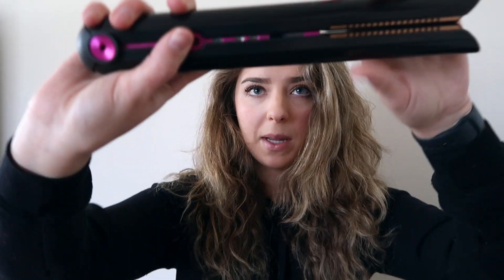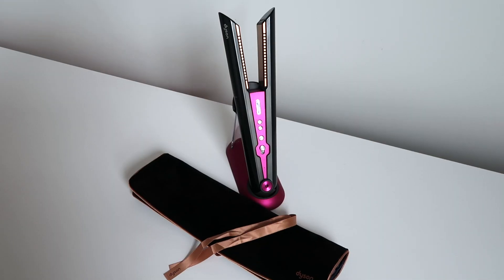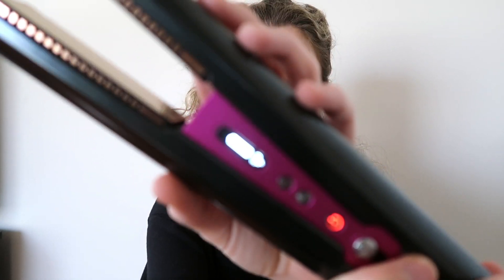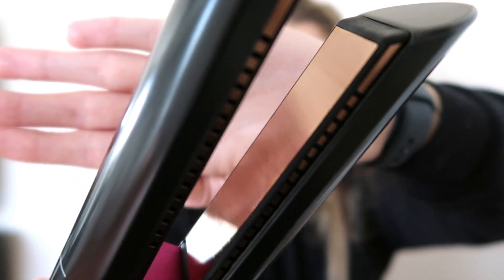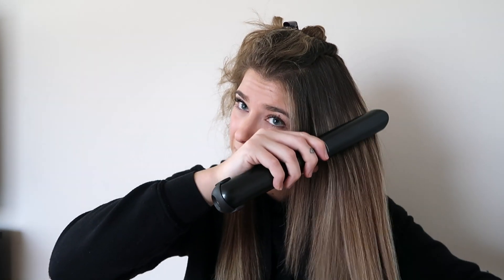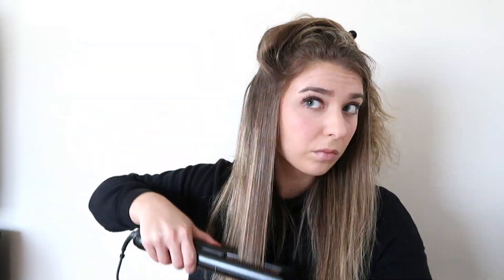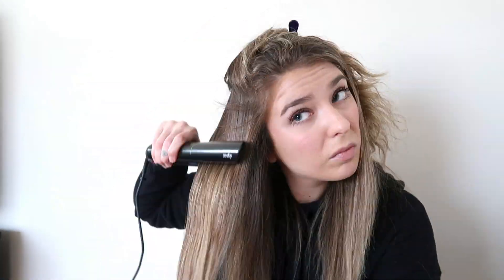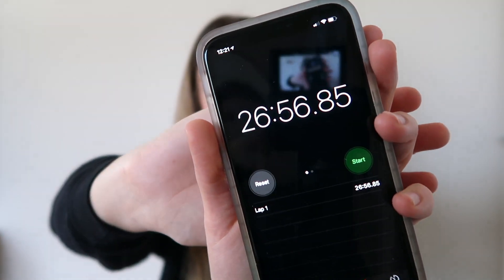THE NEW DYSON CORRALE | HONEST REVIEW *IS IT WORTH $500?!*